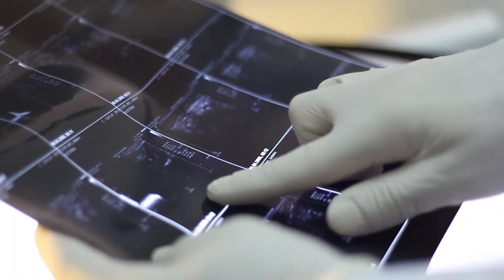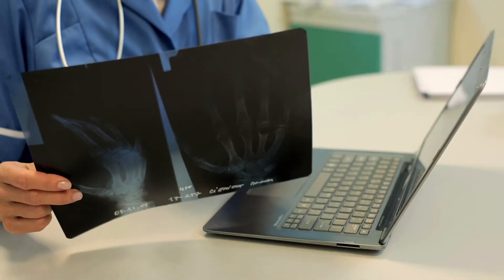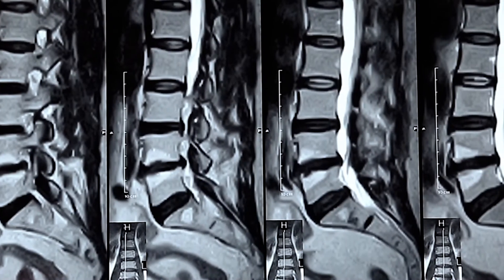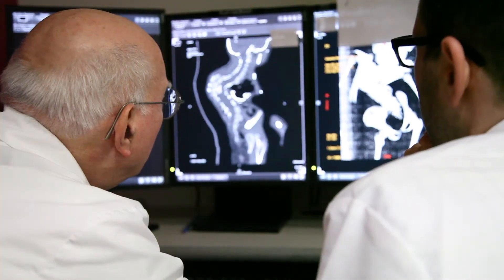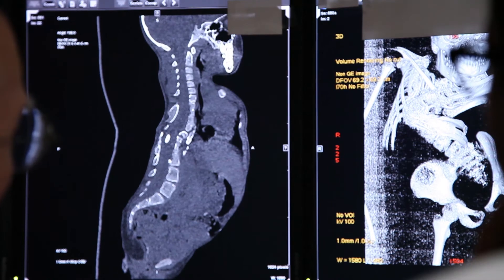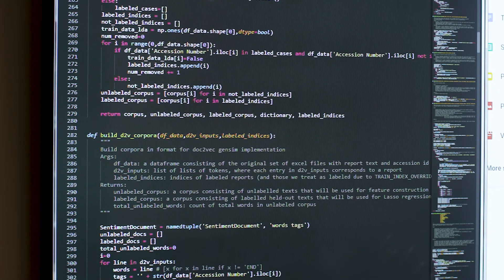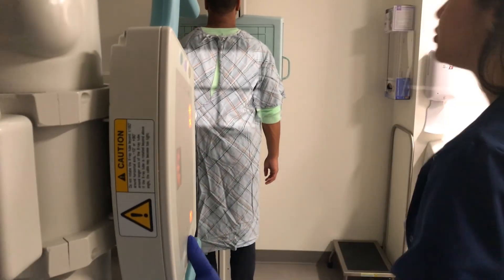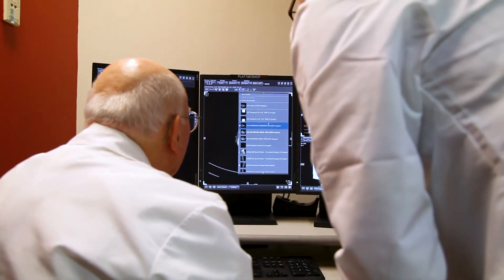Machine Learning Techniques Generate Clinical Labels of Medical Scans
Researchers used machine learning techniques, including natural language processing algorithms, to identify clinical concepts in radiologist reports for CT scans.  Their study was published in the journal Radiology.

Study co-authors Dr. Eric Oermann (Department of Neurosurgery) and John Zech (Icahn School of Medicine at Mount Sinai) discuss how their research could impact the field of radiology.